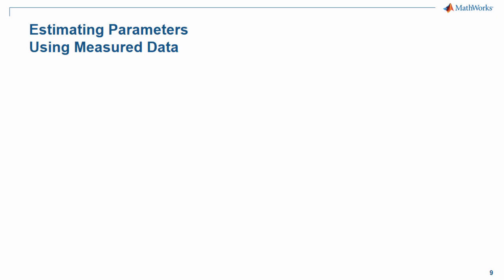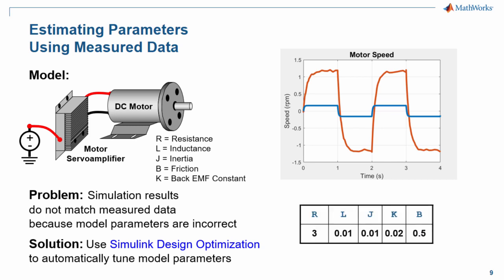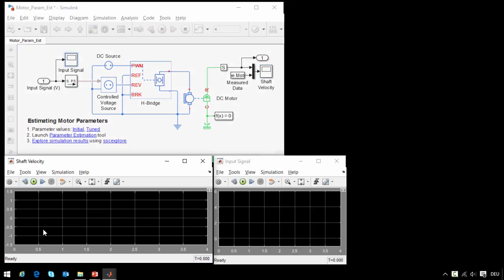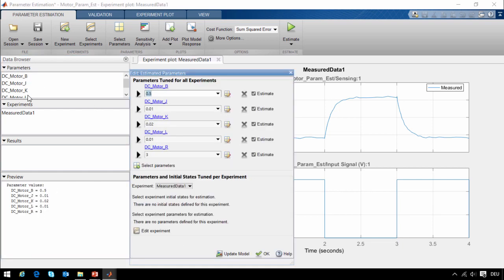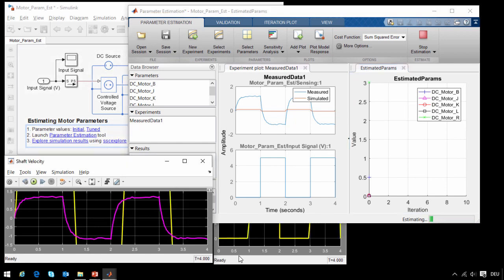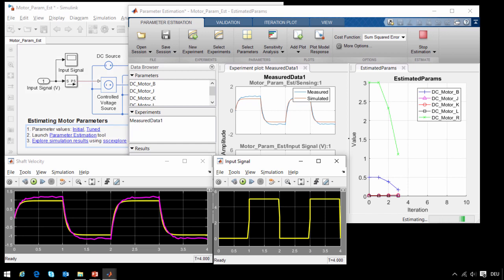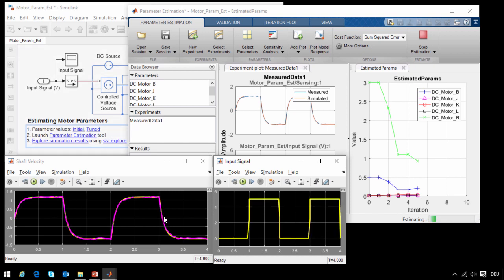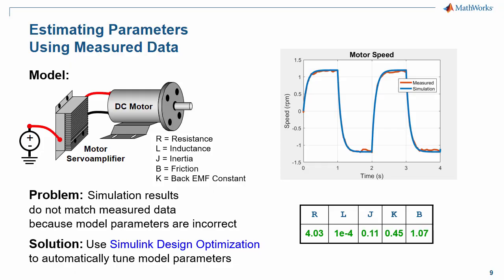Simscape DC Motor Model Parameter Tuning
Optimization algorithms are used to tune parameter values for a DC motor model in Simscape. Using Simulink Design Optimization™, parameter values of the motor model are modified until the results of the simulation match the measured data. Multiple parameters are tuned simultaneously. To ensure rapid convergence of the optimization problem, the sensitivity of the simulation to the parameter values is calculated.